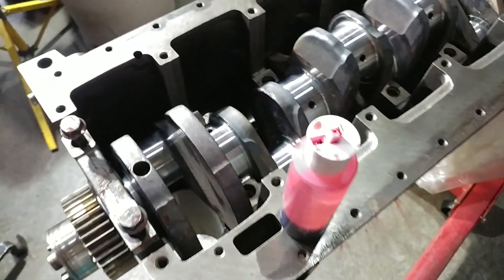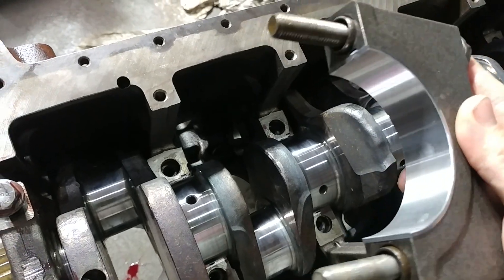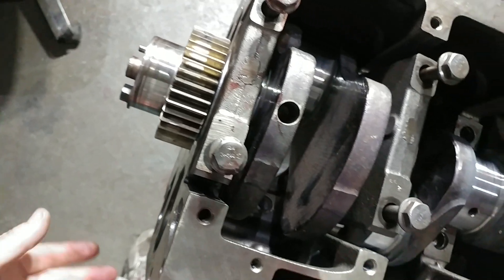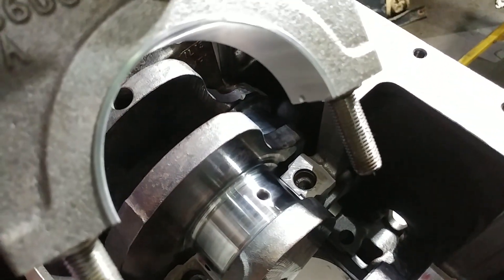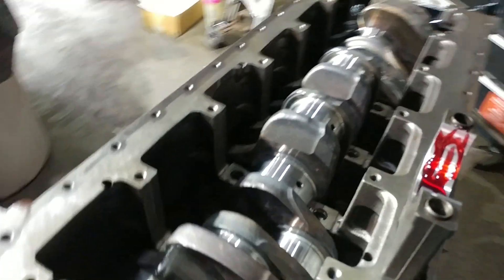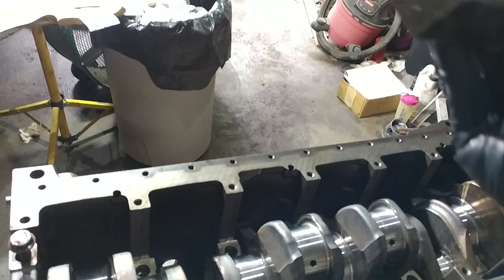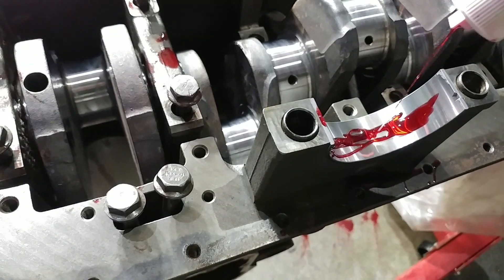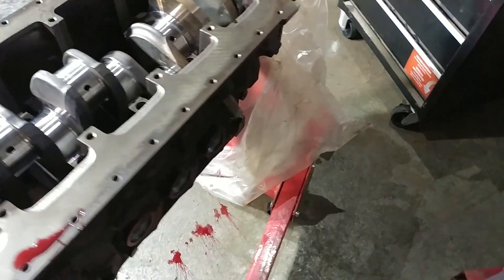Chronicles Of An 03 Cummins Rebuild -Part 10- Final Assembly Of Upper Main Bearings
In this video,  we show the assembly of the upper main bearings. If you have questions, leave them below  and we will try get them answered!